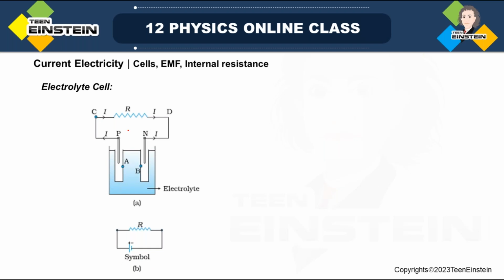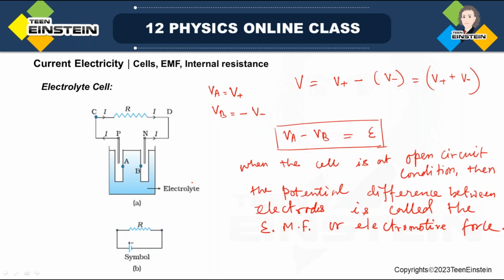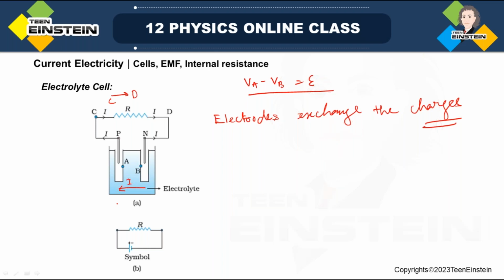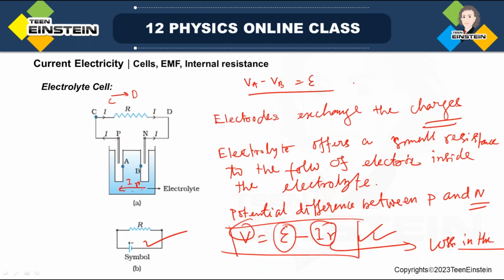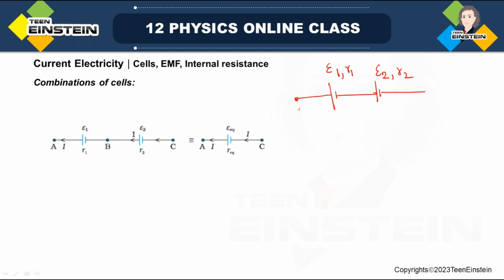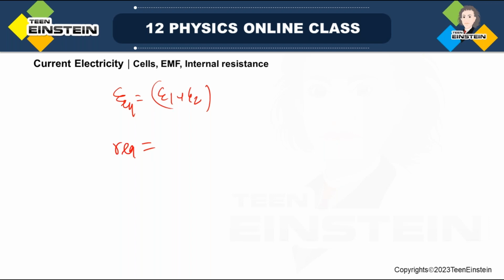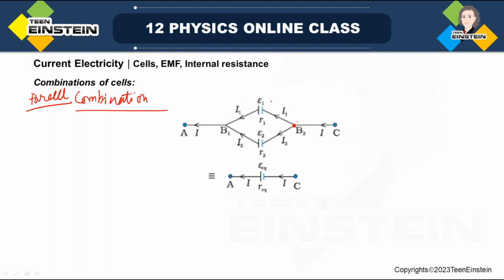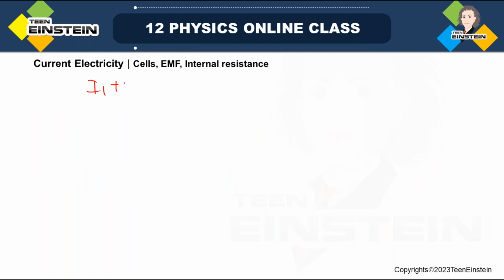TeenEinstein| NEET | IIT JEE | ncert | cbse | physics| Current Electricity | EMF | electrolyte Cell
Ohm's Law
internal Resistance
electrolyte cell
electric current
electric current through solid condutor and drift velocity and relaxation time
charges in motion constitute an electric current
neet physics
twelfth Grade
neet, IIT and JEE Exam Preparation Videos
STEM Tutoring
ap-physics
class 12
class 12 physics
neet Preparation
ncert physics
cbse physics